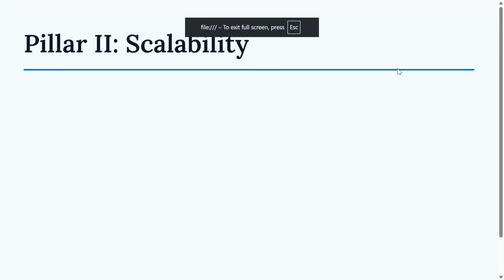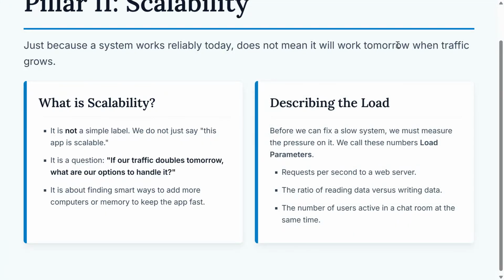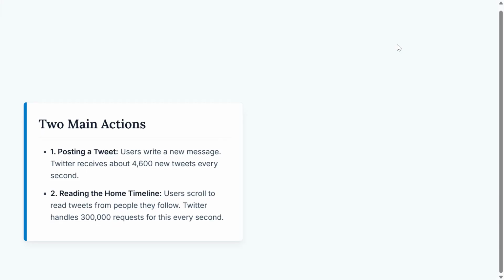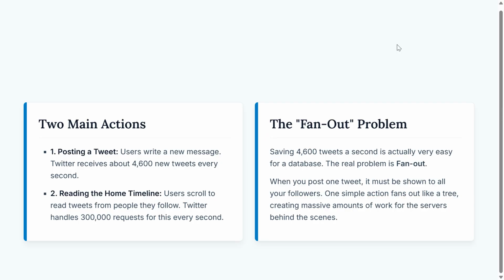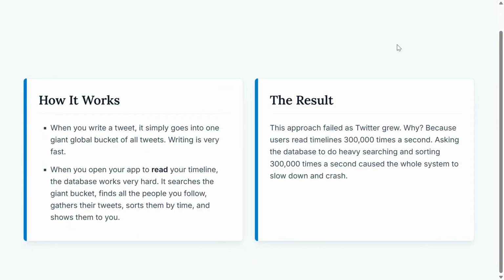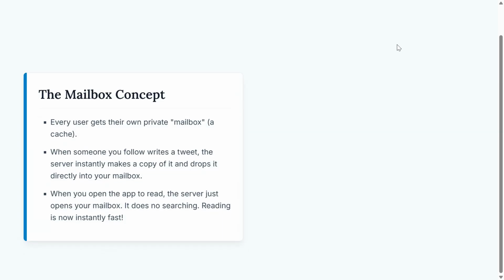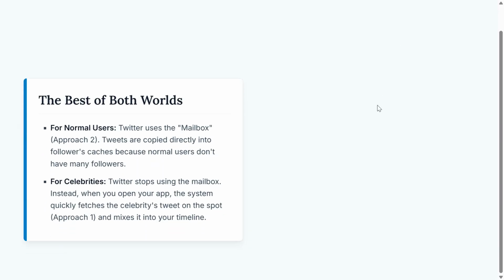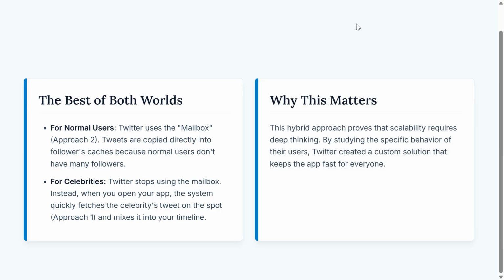Chapter 1: Scalability & The Twitter Architecture Problem (Explained Simply)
Welcome back to the Pixel Perception Masterclass! Today we are tackling the second pillar of system design: Scalability.

We explain exactly how massive companies handle millions of users, using very simple, easy-to-understand English. We will look at a real-world case study: The famous Twitter Architecture Problem of 2012.

🧠 WHAT YOU WILL LEARN TODAY:
• What "Scalability" actually means (it's not just a label!)
• How to measure Load Parameters
• The "Fan-Out" Problem: Why celebrity tweets break servers
• Architecture Approach 1: Why working at "Read Time" crashed Twitter
• Architecture Approach 2: The "Mailbox" Cache concept
• The Hybrid Solution: How Twitter finally solved their scaling issue

We avoid heavy technical jargon so anyone can understand how massive global systems are engineered.